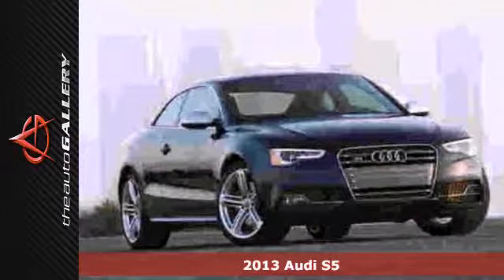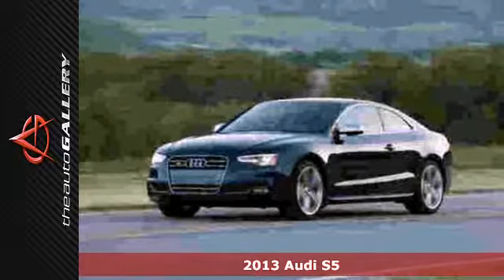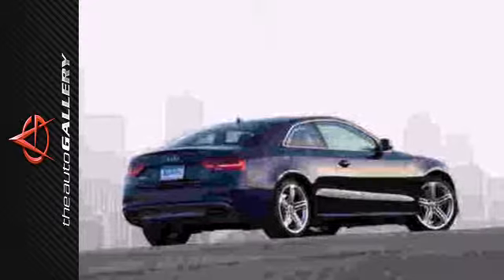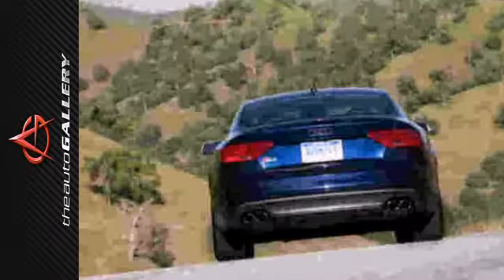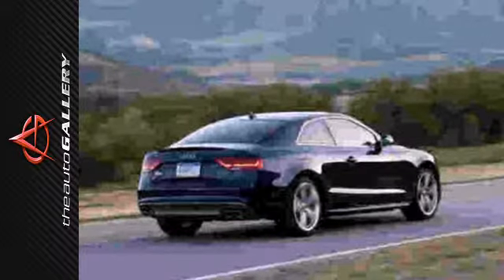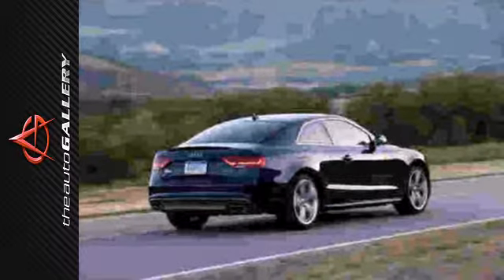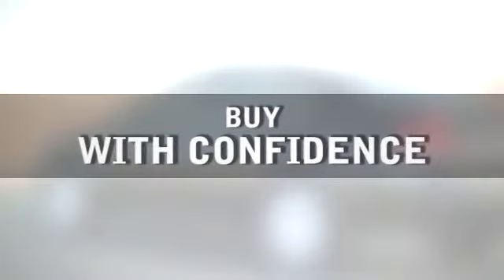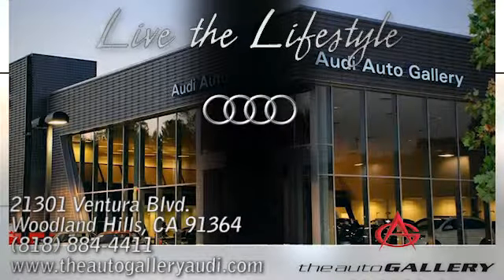2013 Audi S5 Los Angeles Woodland Hills, CA NAD036144 SOLD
Year: 2013
Make: Audi
Model: S5
Trim: 2dr Cpe Auto Premium Plus
Engine: 3.0L V6 24V GDI DOHC Supercharged
Transmission: AUTOMATIC
Color: GLACIER WHITE
Interior: BLACK
Stock #: NAD036144
The Auto Gallery is overjoyed to present this beautiful 2013 Audi S5 4dr Quattro Coupe with S Tronic Transmission. Finished in a Glacier White Metallic Exterior and Black Leather Interior, this Audi S5 is truly one of a kind! In addition to its generous standard factory equipment this S5 has, Audi Advanced Key, Carbon Atlas Inlays, Audi Connect, Audi Music Interface, Sports Rear Differential Package, Audi MMI Navigation Plus Package, Five Segment Spoke wheels, and much more! Please call or visit our showroom with any questions you may have. *Monthly payments shown are based on specific interest rates and down payments on your good credit. See full vehicle description for unit specific terms. Please see manager for complete offer details.

Address:
21301 Ventura Blvd.